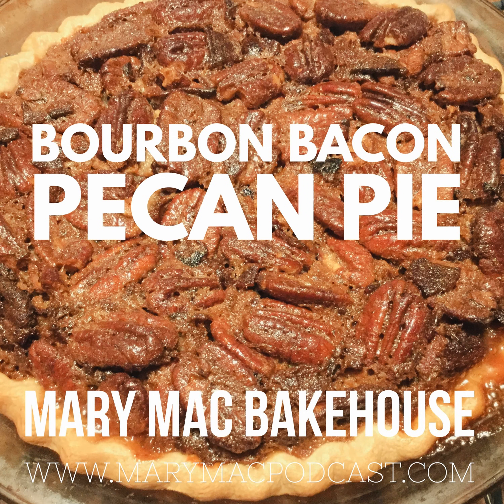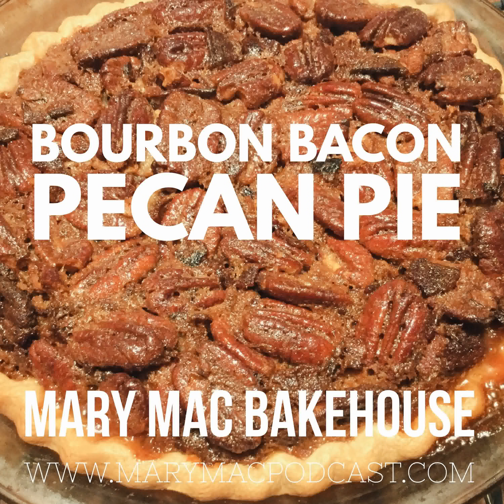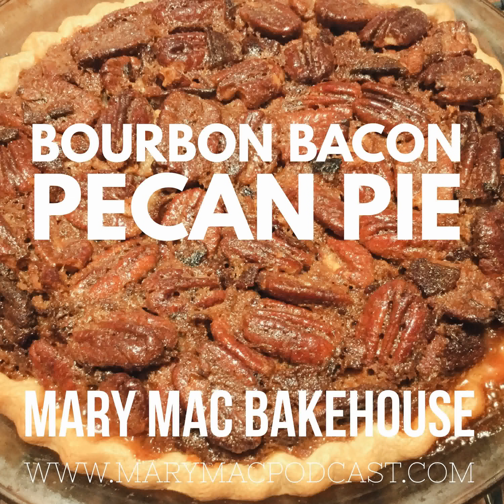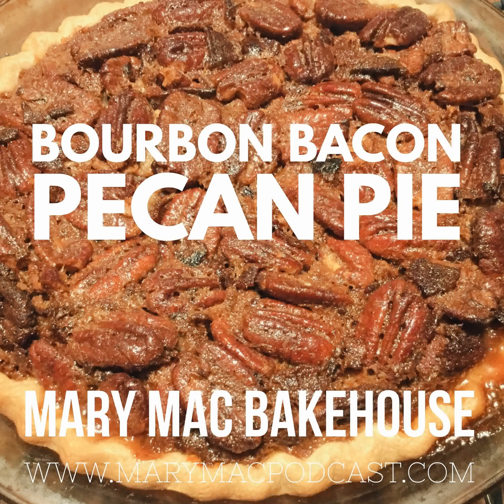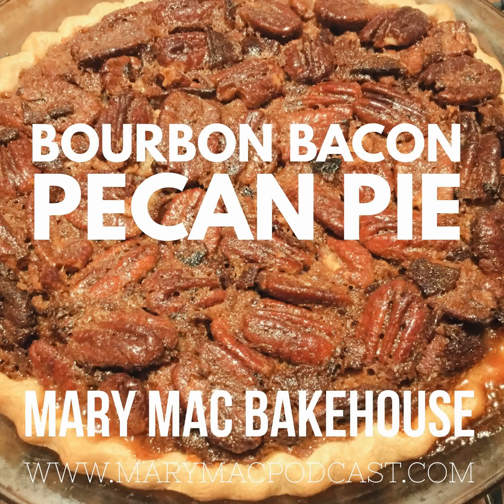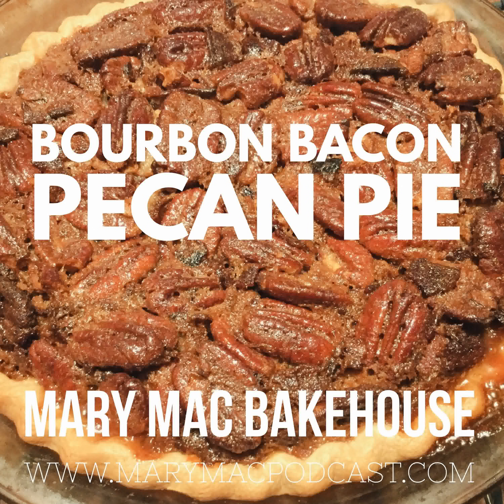54 - Bourbon Bacon Pecan Pie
Bourbon Bacon Pecan Pie. What else do you need to know? Just listen!

Be sure to check us out online on Facebook and Instagram (@marymacbakehouse), Twitter (@marymacmixes), and on our